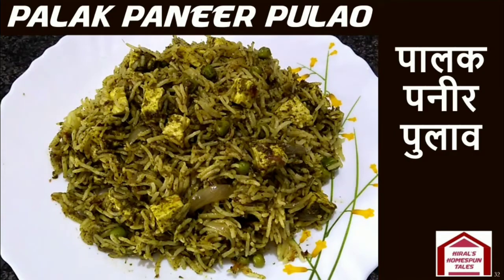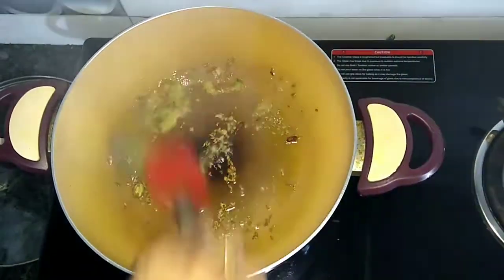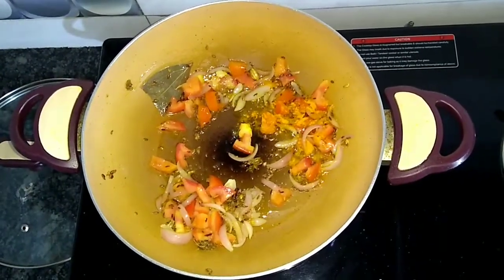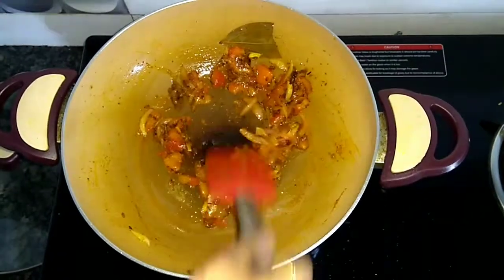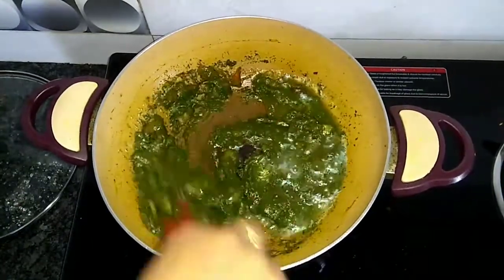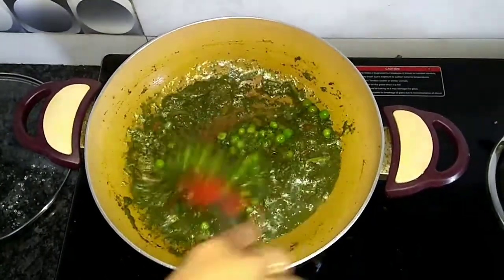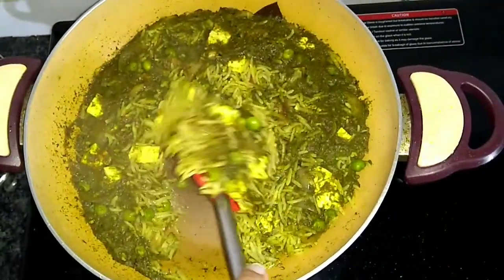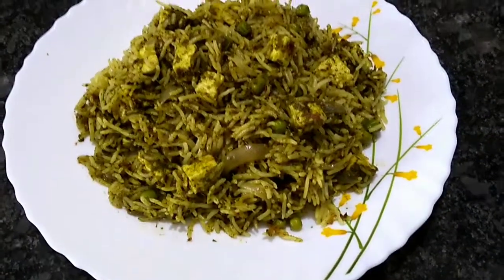Palak Paneer Pulao Recipe in Hindi. पालक पनीर पुलाव रेसिपी. Restaurant Style Palak Paneer Pulao.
In this video we will see how to make Palak Paneer Pulao which is a one-pot meal, healthy and full of nutrition. It also makes for a perfect lunch box recipe.

Ingredients:
220 gms Basmati rice
1 cup Palak puree
3 tbsp Green peas boiled
1 small Onion chopped
1 medium Tomato chopped
150 gms Paneer cubes
1 inch Ginger & 1 Green chilli
   roughly crushed
3 tsp oil
1 Bay leaf
4 Cloves
2 Cardamom
2 tsp Cumin seeds
A small pinch of Turmeric powder
½ tsp Red chilli powder
1 tsp Dhaniya jeera powder
1/3 tsp Garam masala